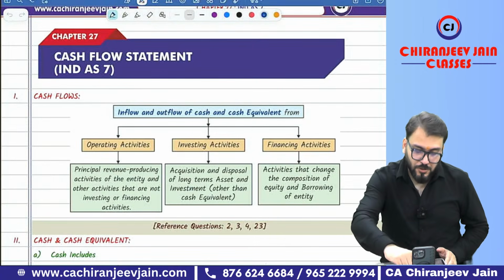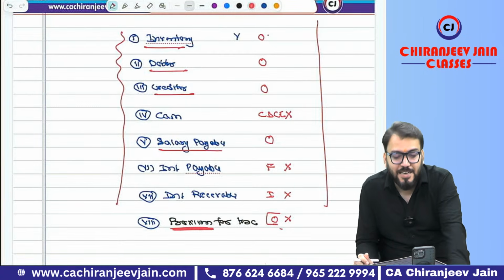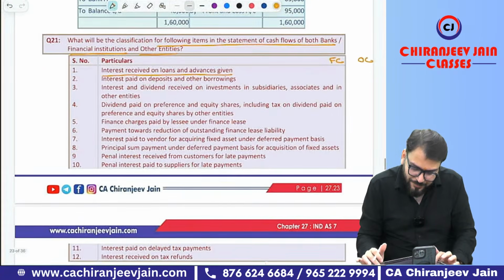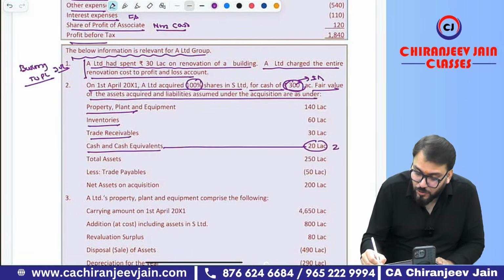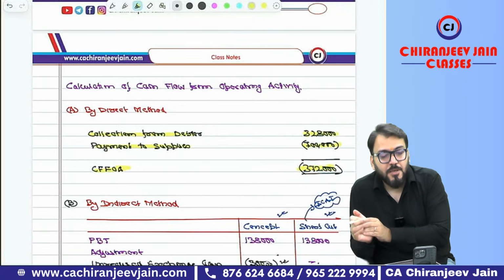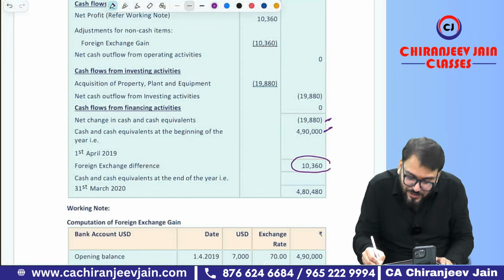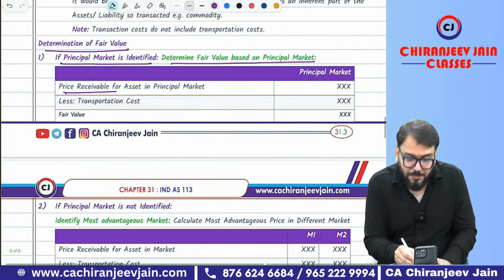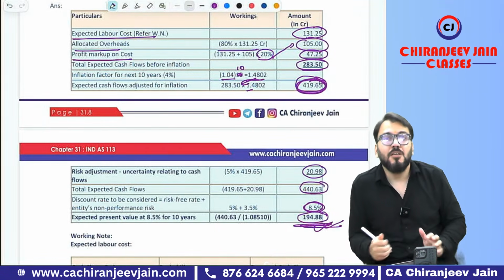🔥FREE FR Saaransh Practice Batch – Day 36 | Last Chance 2 Get Serious | May 2026| CA Chiranjeev Jain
🎯 Saaransh Practice Batch – CA Final FR by IND AS Guru CA Chiranjeev Jain
📺 FREE LIVE on YouTube

🚨 DON’T MISS DAY 36 – This is where your serious preparation actually begins.
Most students fail not because of lack of effort, but because of lack of structure. This batch fixes that.

✅ For May 2026 | September 2026 | Onwards
❌ NOT a Crash Course
❌ NOT a Marathon Batch
✔️ A Structured Restart Programe designed for clarity, confidence & exam-oriented practice

⏳ Remember - Once the structure starts, late joiners always struggle.

OR WhatsApp “Practice Batch” to 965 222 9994

👉 Learn systematically.
👉 Practice smartly.
👉 Build concepts that actually work in exams.

If you skip this start, you’ll keep searching for the “right batch” again and again.
Start once. Start properly.